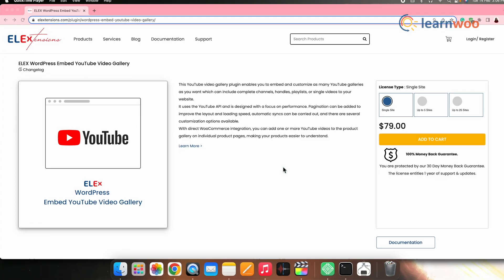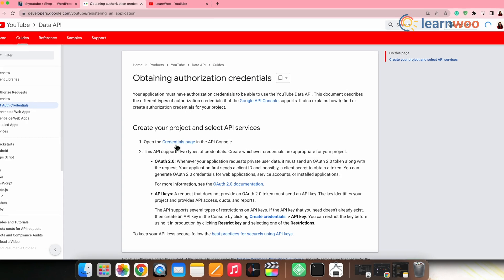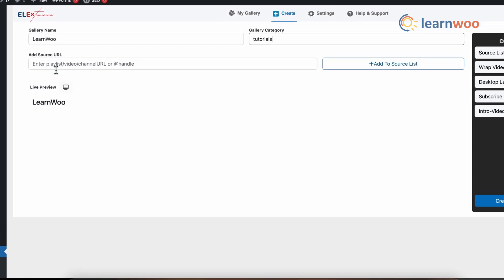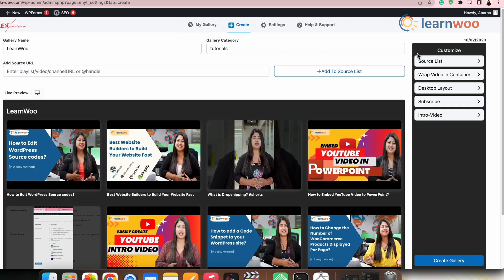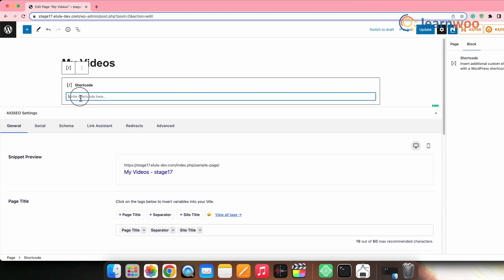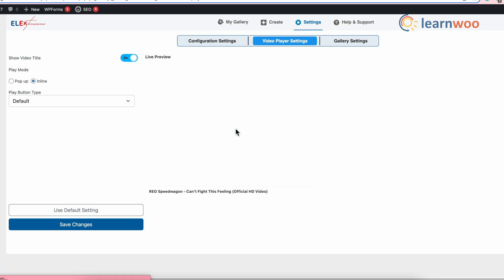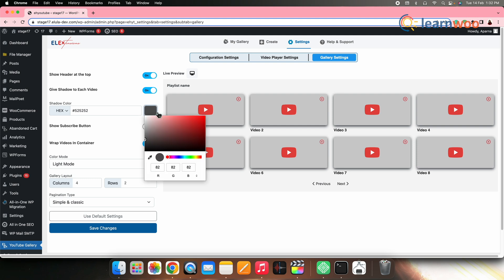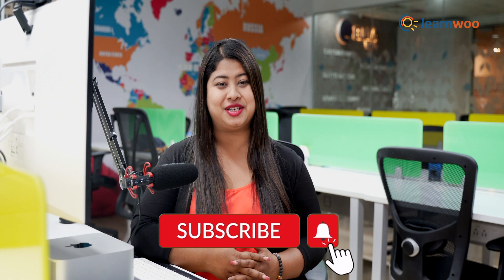How to Set Up a YouTube Gallery on your WordPress Website?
One of the best options to increase engagement on your WordPress Website is by adding YouTube Gallery to your Website be it a blog or an e-commerce store. For a Blog, it will make your blog more presentable and easily understandable. At the same time an e-commerce store, increases the sale possibility, as the buyers would get a better view of the product. Since YouTube is one of the most popular social media platforms, it will also gain the trust of the viewers for the website.
Thus, in this video, we have shown you how to set up a YouTube gallery on your WordPress website.

Plugin Used:
ELEX WordPress Embed YouTube Video Gallery -

Video mentioned:
03:42 - How to get your YouTube channel link?

Suggested reading:
1. How to Set Up WooCommerce Flat Rate Shipping in Easy Steps
2. How to install WordPress?
3. 15 Best Code Editors for Mac and Windows to Edit WordPress & WooCommerce PHP, JS & CSS Files
4. How to Find Post ID on your WordPress Site (and why do you need it?)
5. What are WordPress hooks? How do actions and filters help to extend the functionality?
6. 5 Helpful WordPress Tips for Beginners
7. What is WordPress Multisite and how to set it up with WooCommerce? (with Video)
8. WordPress Troubleshooting – Guide to basic WordPress problems and their solutions
9. Best WooCommerce Multi Vendor Booking Plugins